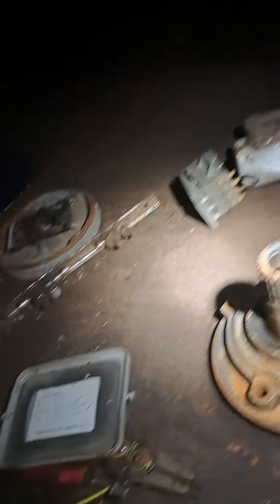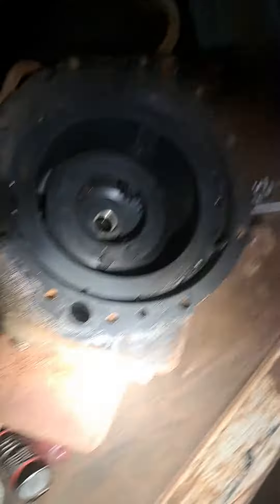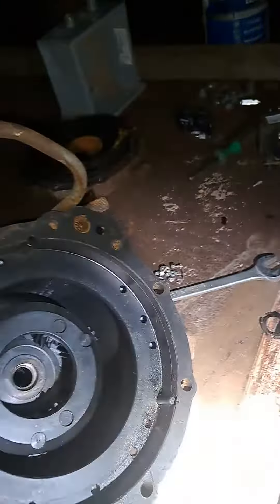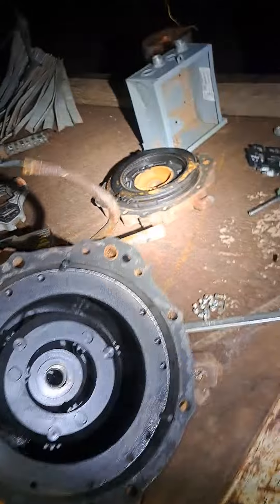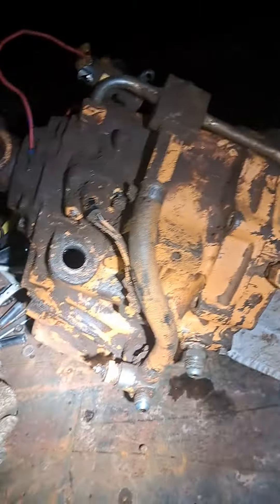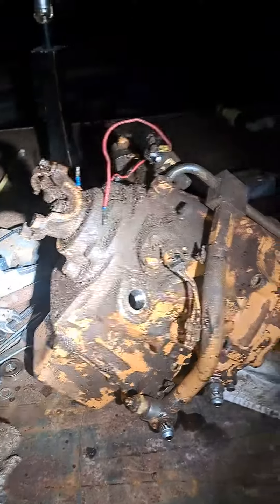Case shuttle shift transmission 4x4 R and R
had to remove my shuttle shift transmission from my 480 ELL 4x4 .  was stuck in drive which meant one of my forward clutch plate broke and got stacked.  if this happens to you dont try to force reverse, i caused irreversable damage that could have set me back a lot of money.  finding parts for these is not easy leaving you with reman or buying from a dealer.  i got lucky and purchassed a trans that was recently overhauled but in a fire.  thankfully the parts i needed were protected.